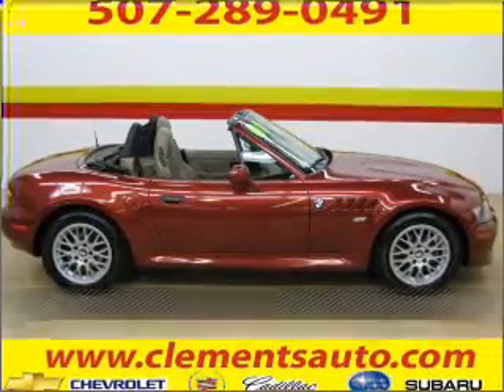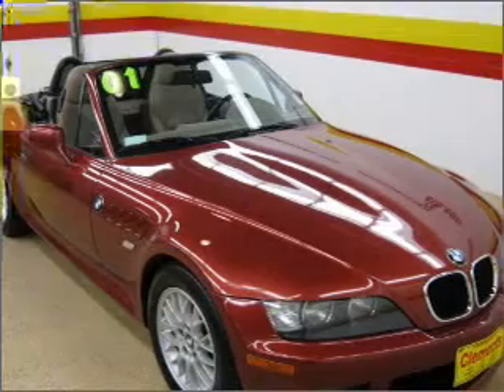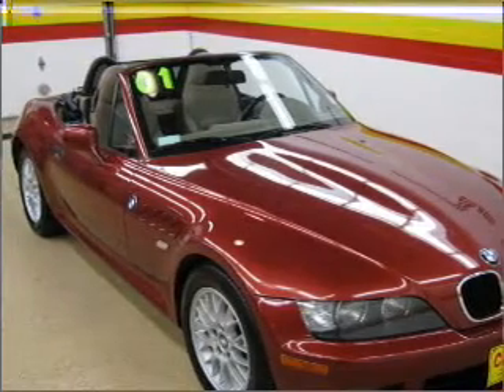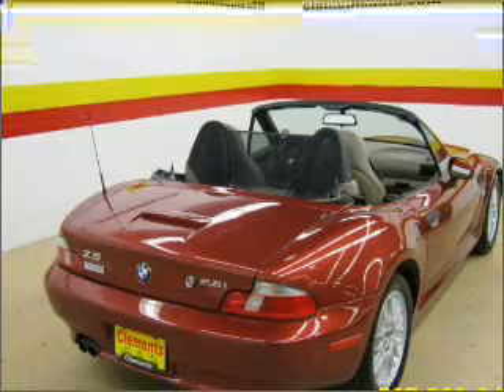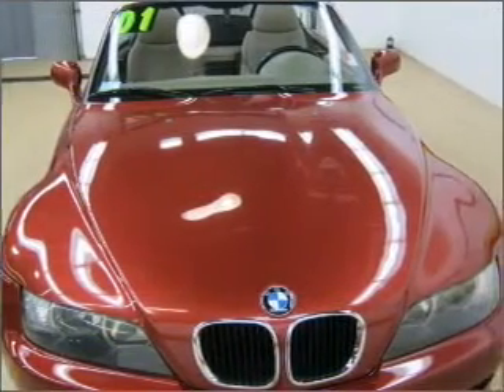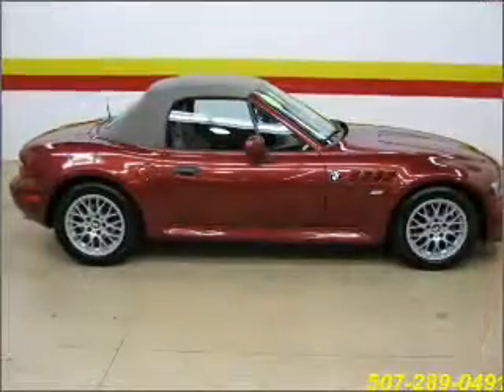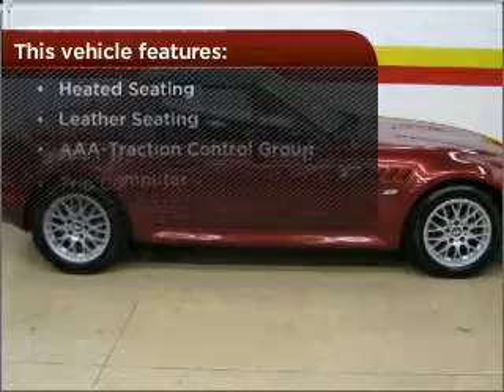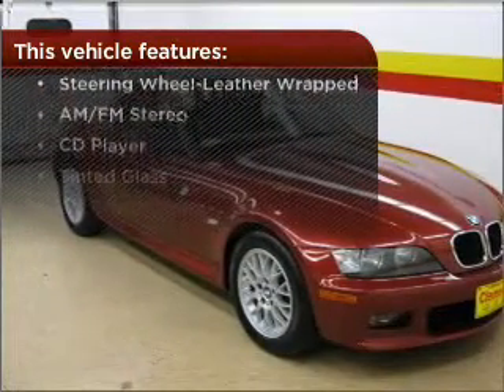2001 BMW Z3 in Rochester, MN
Clements Chevrolet
2001 BMW Z3
AutoStick
Mileage:98126